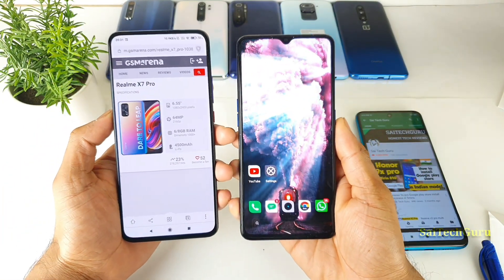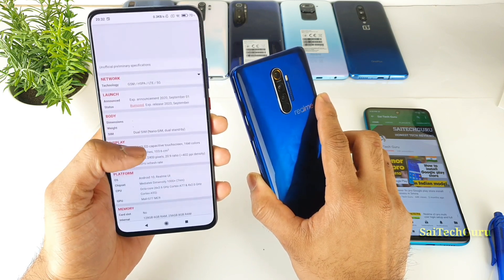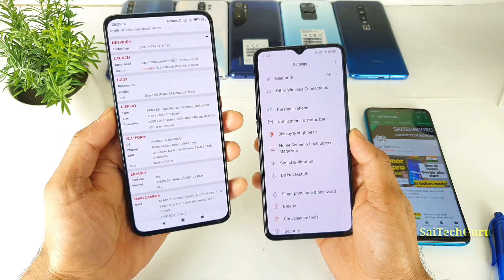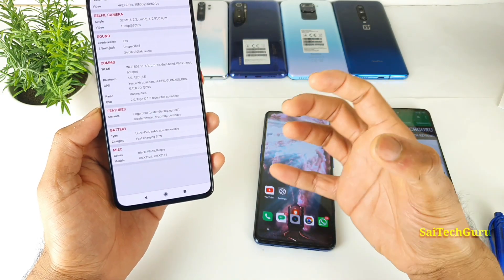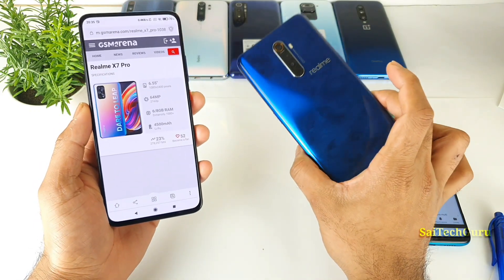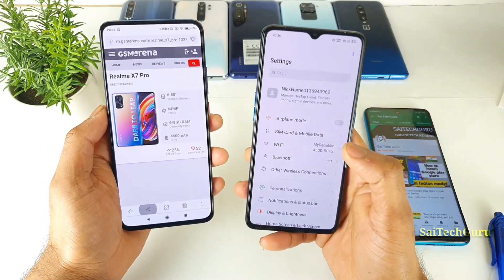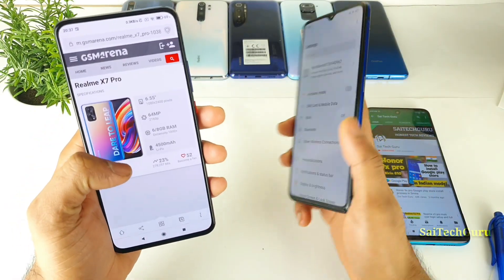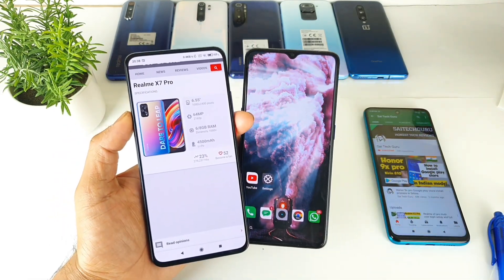Realme x7 pro or realme x2 pro which should you buy right now